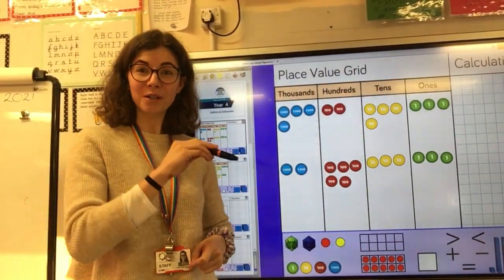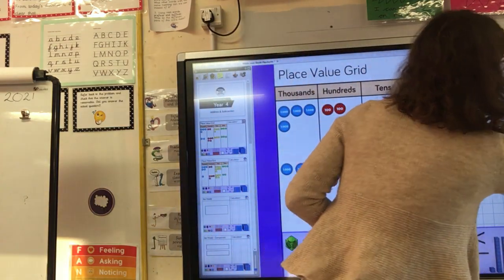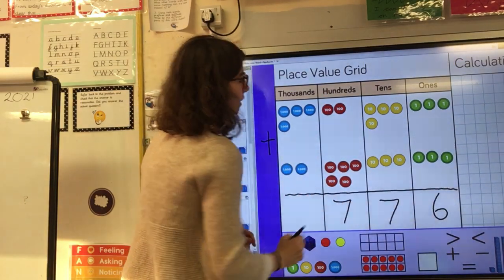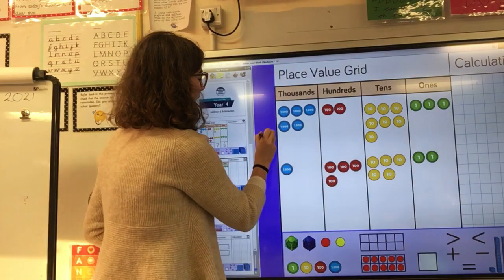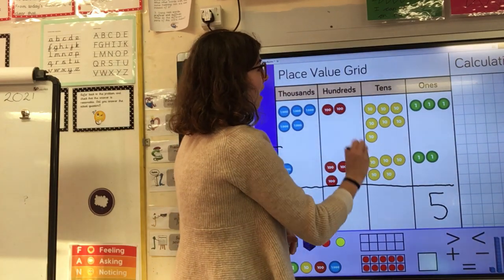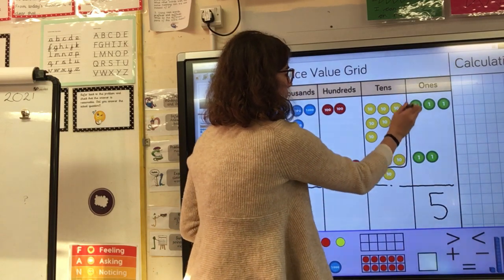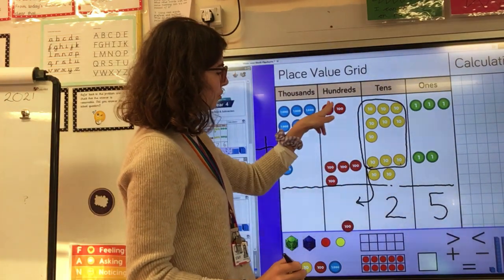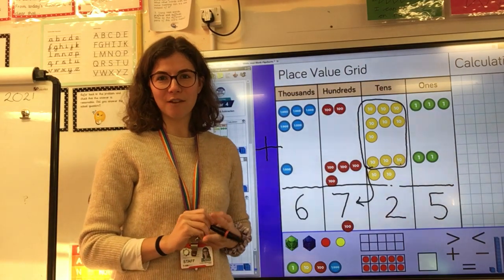10/2/21 YR4 Addition: Place Value Counters